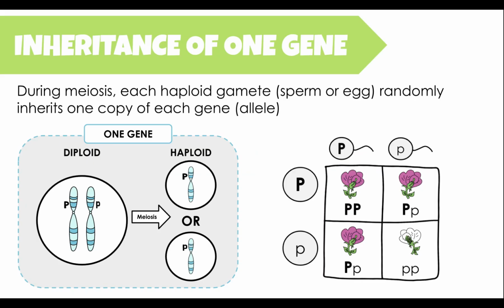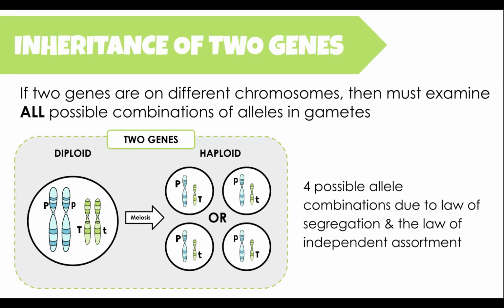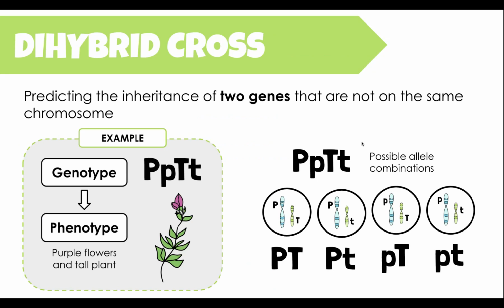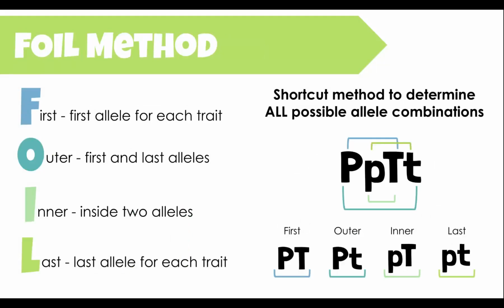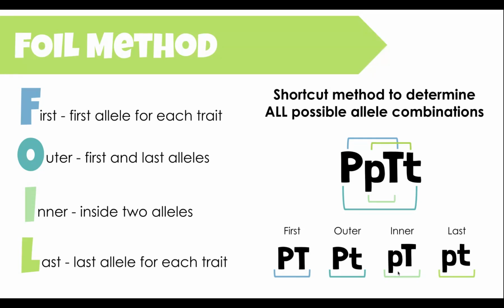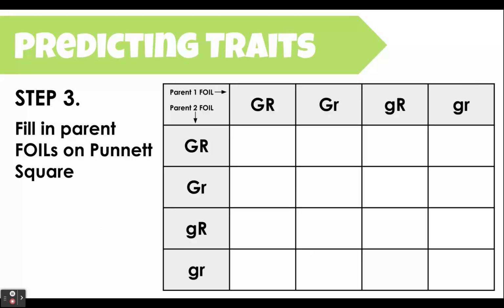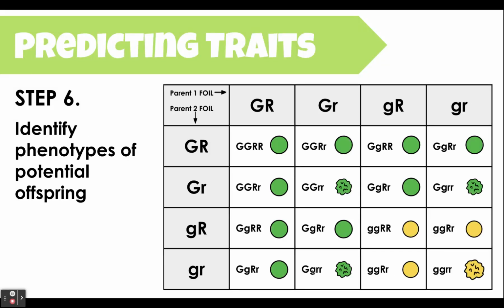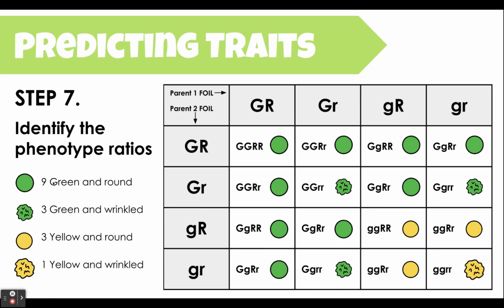Unveiling Dihybrid Crosses in Genetics!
Ready to level up your understanding of genetics? This video dives deep into the fascinating world of dihybrid crosses.  We'll explore how to predict the outcome of crosses involving two traits in pea plants (or your favorite organism!).

In this lecture, you'll learn:
*What are dihybrid crosses and how do they differ from monohybrid crosses?
*Unveiling the power of Punnett squares for analyzing dihybrid inheritance.
Understanding the concept of independent assortment and its role in dihybrid crosses.
*Predicting phenotypic ratios for offspring based on parental genotypes.

Whether you're a student, teacher, or just curious about genetics, this video is packed with clear explanations, engaging visuals, and real-world examples to make dihybrid crosses a breeze!

Get ready to:
*Master the art of Punnett squares for dihybrid crosses.
*Apply your newfound knowledge to solve genetics problems.
*Gain a deeper understanding of inheritance patterns.